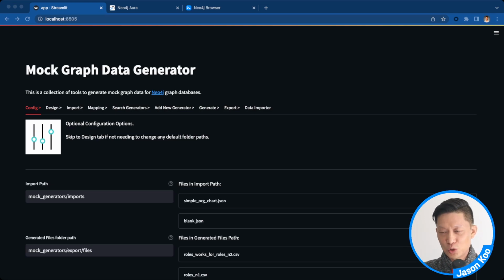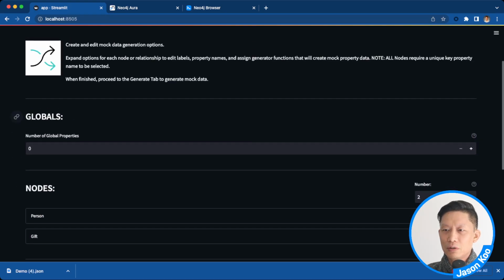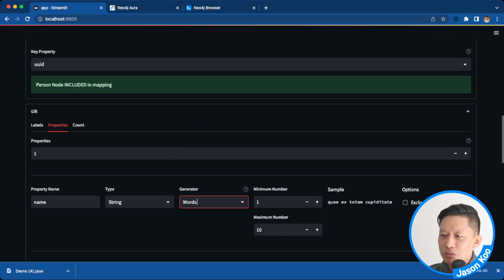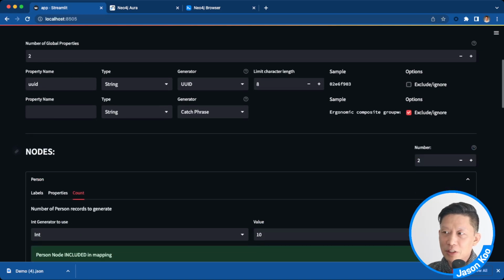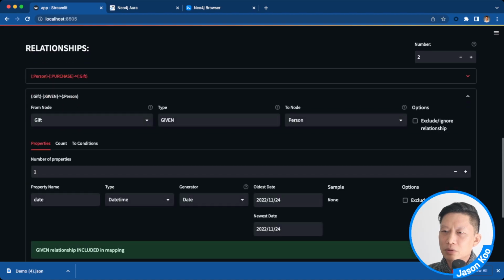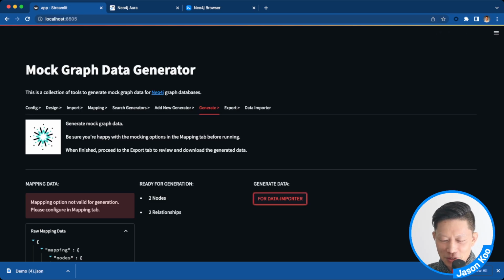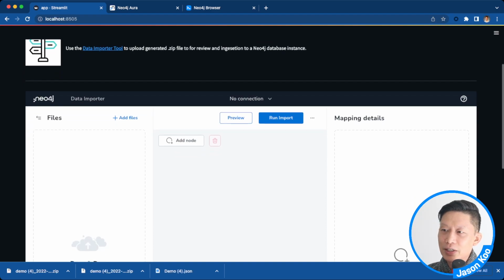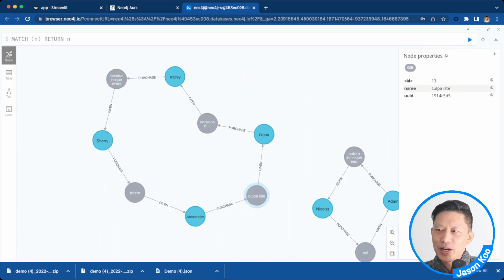Mock Graph Data Generator Prototype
Walkthrough of a prototype mock-graph-data-generating app for creating fake interconnected data for use in a Neo4j graph database.

The repo for this prototype can be found on Github

00:00 Intro
00:04 Config Tab
01:35 Design Tab
04:22 Import Tab
04:55 Mapping Tab
17:10 Mapping File Details
18:03 Why this app was built
23:42 Generator Tab
23:57 Export Tab
23:38 Data Import Tab
27:40 Validating in Neo4j